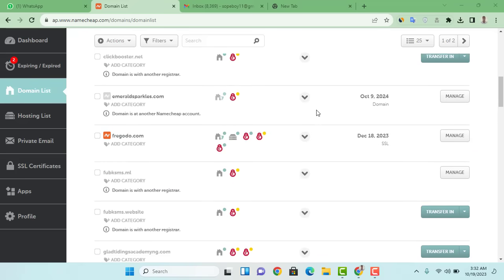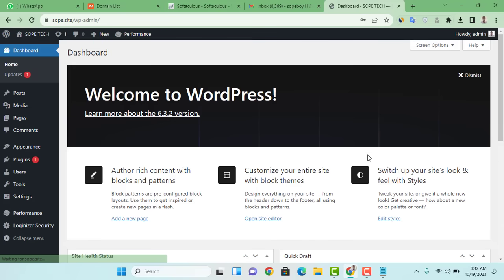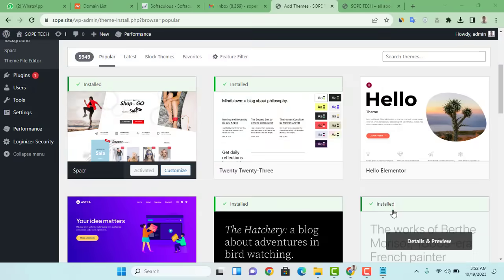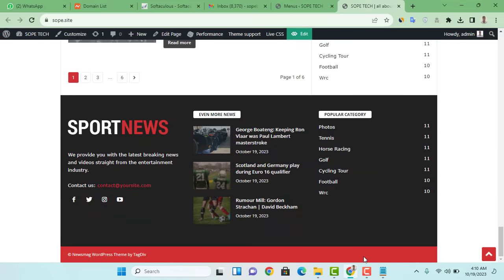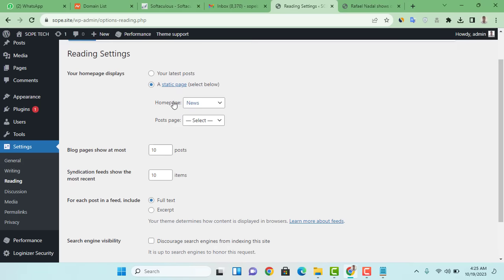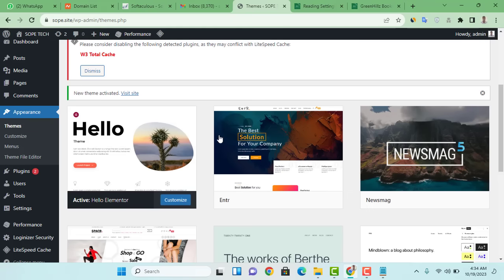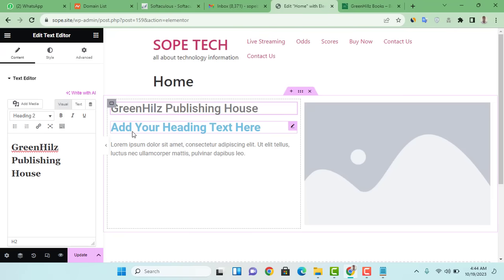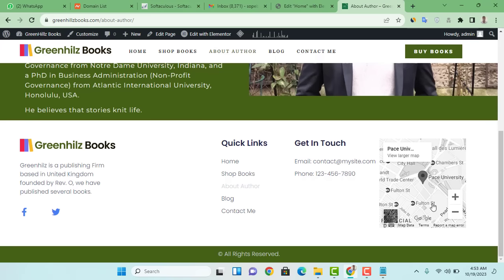LEARNING WORDPRESS WITH ELEMENTOR 2023